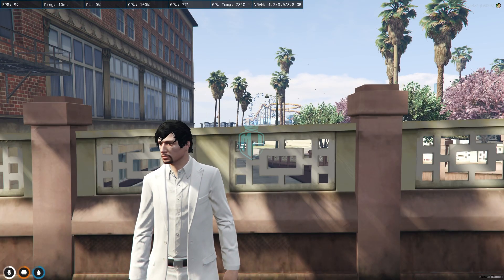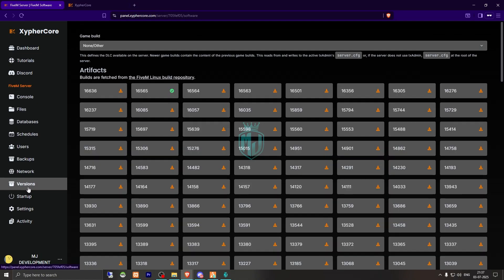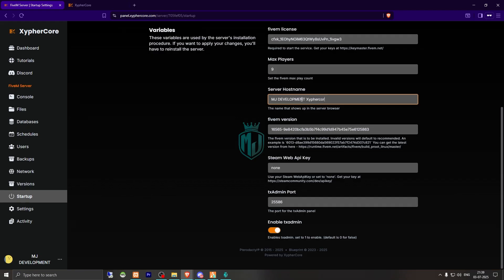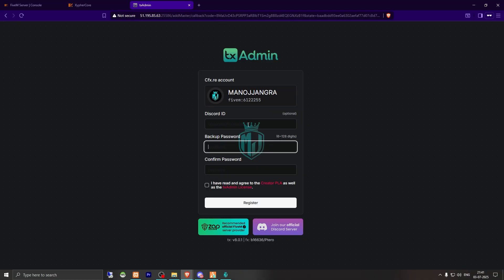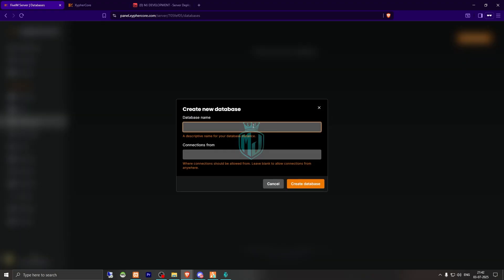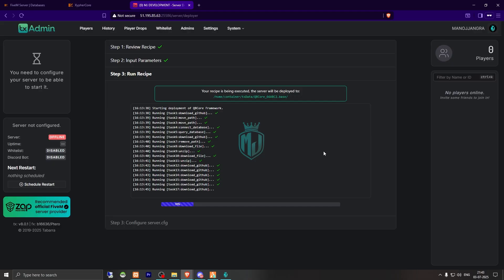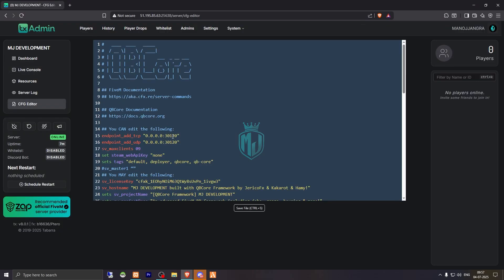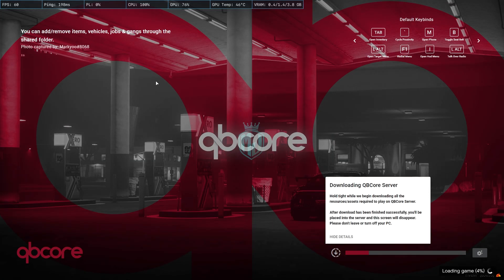XypherCore💻 The Ultimate Game Hosting Panel for FiveM, Minecraft & Rust Starts €3! | MJ DEVELOPMENT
### 💻 My Setup